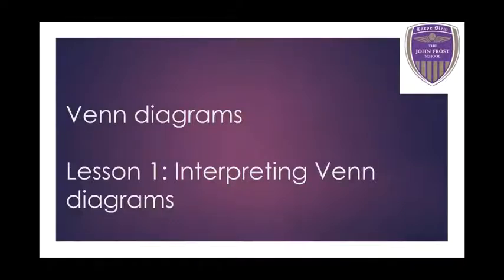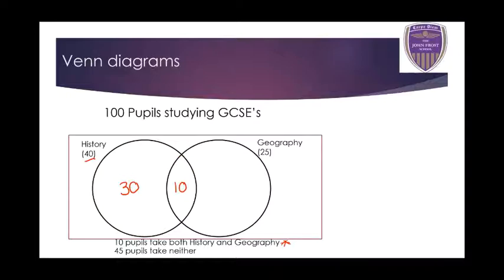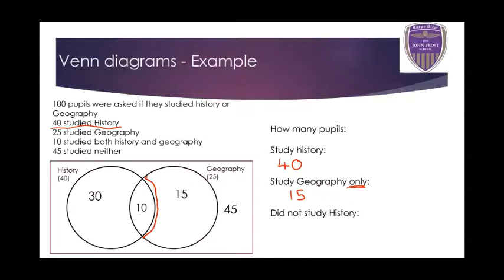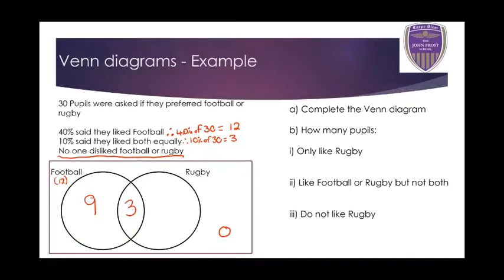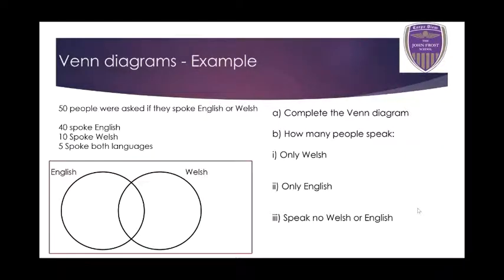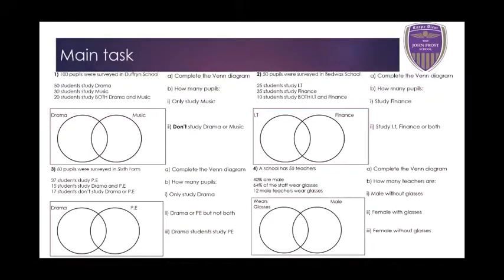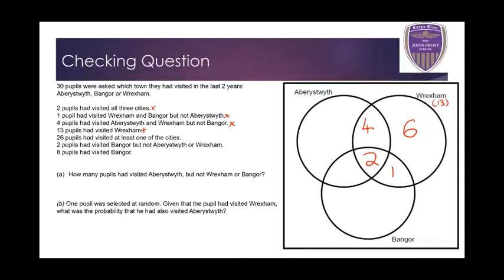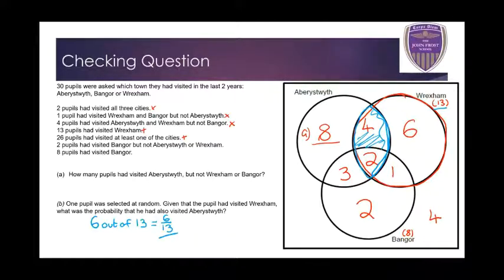#198 Year 10 Scheme 1 Data Venn Diagrams